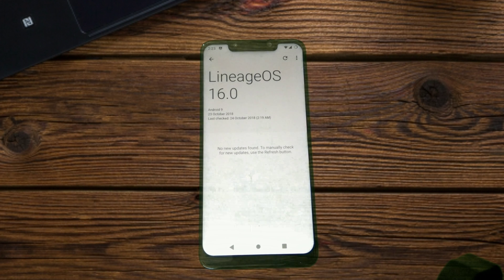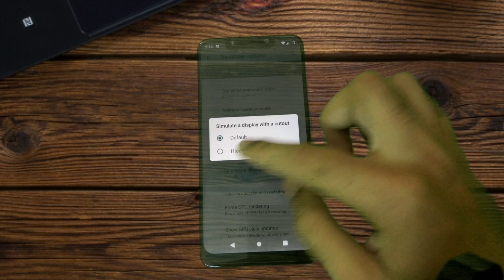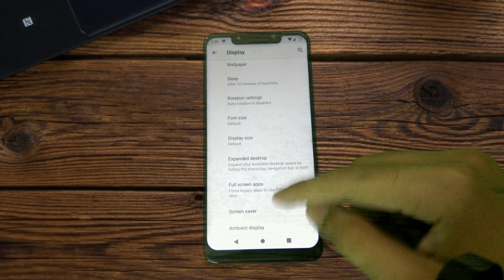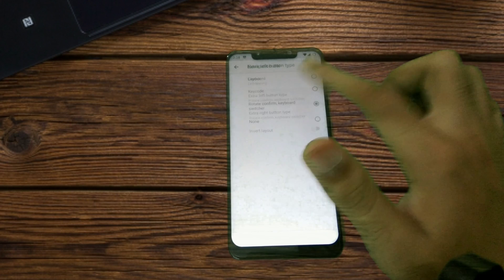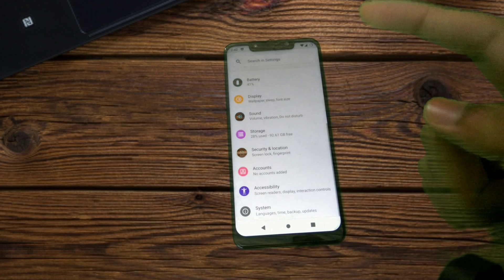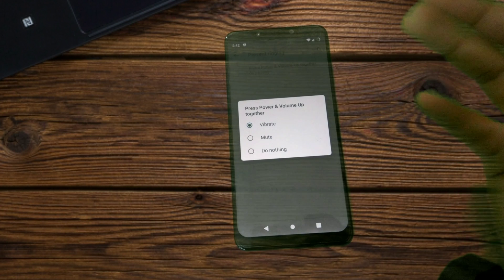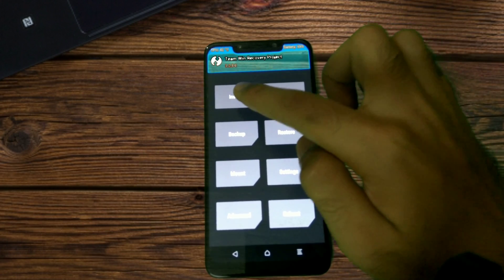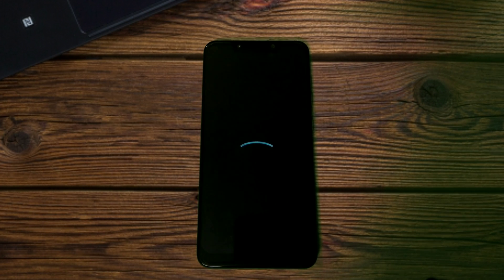LineageOS 16.0 Beta 6 Review | POCO F1 | Android 9 Pie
In this video, we review the 6th beta of LineageOS 16.0 for the POCO F1. There are a couple of bugs in the ROM as listed below:

1. Screen might freeze at times
2. You may come across random reboots
3. Privacy Guard doesn't work

Everything except the IR camera works. The source code of IR camera hasn't been released by Xiaomi since it's proprietary. If you want to use the IR based face unlock, use MIUI. AOSP based ROMs will probably never have IR camera working.

Magisk (can be flashed after the Gapps)